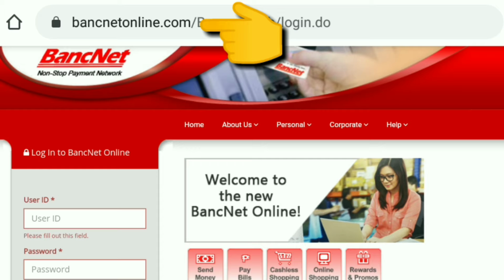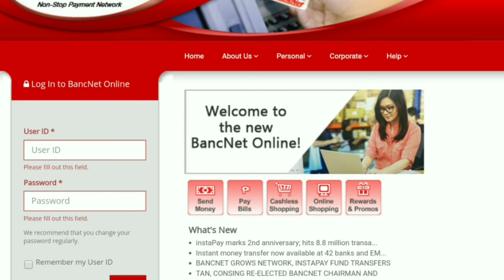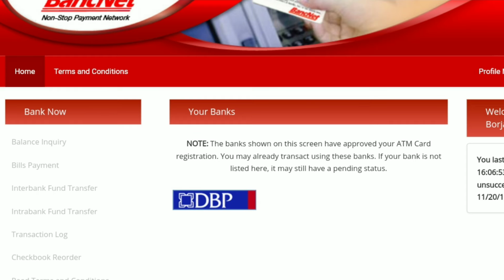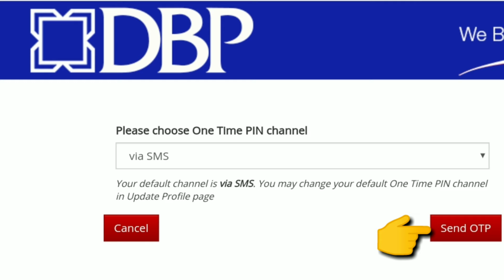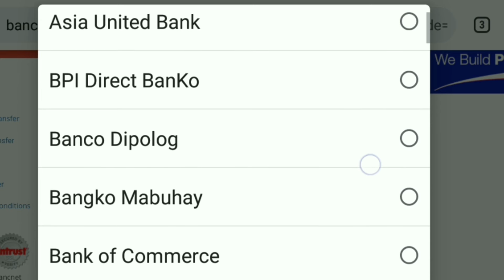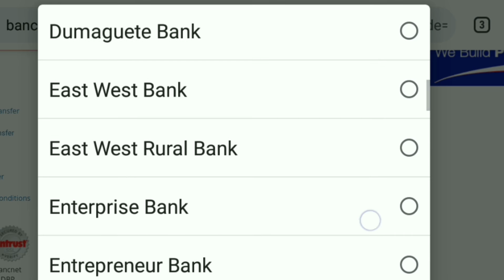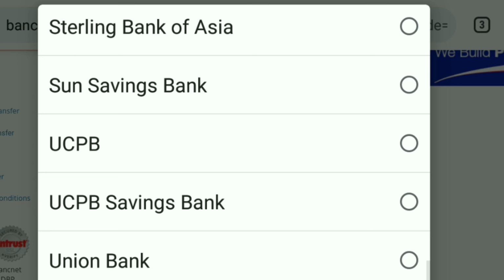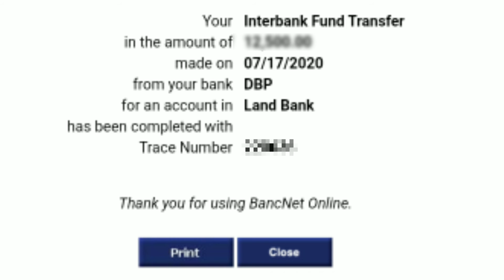HOW TO TRANSFER MONEY FROM DBP TO OTHER BANKS ONLINE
In this video I will show you easy steps and actual step by step process on how to transfer money from your DBP account to other banks ONLINE You don't have to go to the bank to do this, just use your handheld device it will be as quick and fast like a blink of an eye 😉.

💳Take note! 💳
In doing this, you have to register and enrol your atm card in Bancnet online banking. Watch this video and follow the steps demonstrated

DBP
Asia United Bank
BPI Direct BanKo
CTBC Bank
Citystate Savings Bank
Tranfer money in DBP
Enterprise Bank
Entrepreneur Bank
Equicom Savings Bank
Luzon Development Bank
MASS SPECC
Malayan Bank
Overseas Filipino Bank
PBCom
Philippine Business Bank
Philippine Veterans Bank
Philtrust Bank
Sterling Bank of Asia
Sun Savings Bank
Wealth Bank account holder
DBP online banking
BANCNET MONEY TRANSFER
DBP Online money transfer
track your sweldo salary online
Transfer online banking
how to do online banking
Transfer dbp mobile banking
Transfer bancnet mobile banking
transfer money through mobile banking
bancnet transfer money
Transfer from sun savings online banking
How to trasfer money in Philippine Business Bank online banking